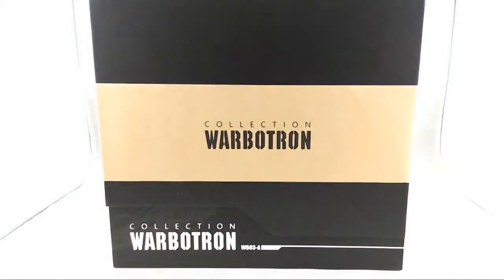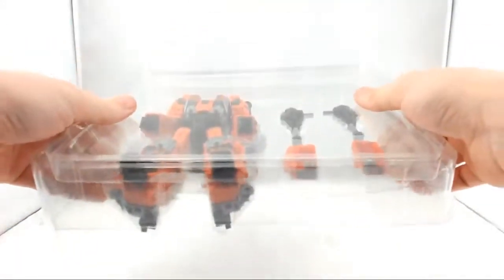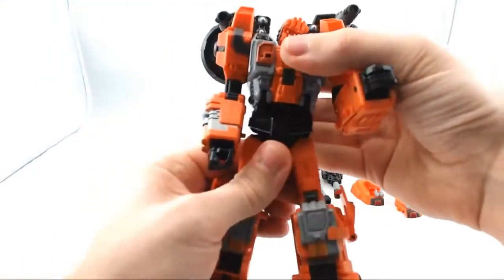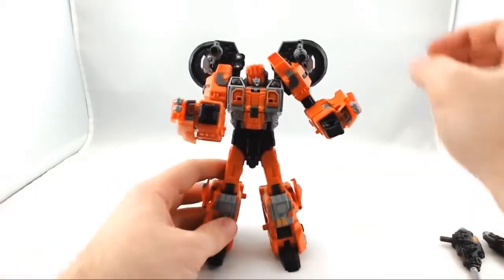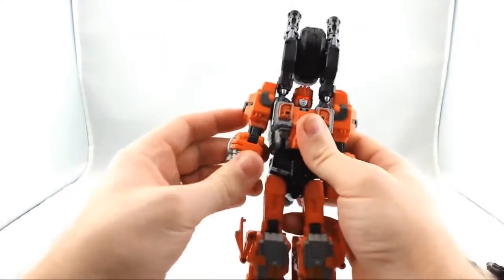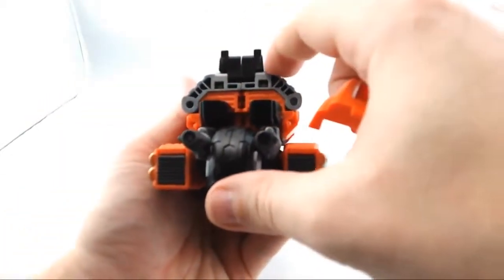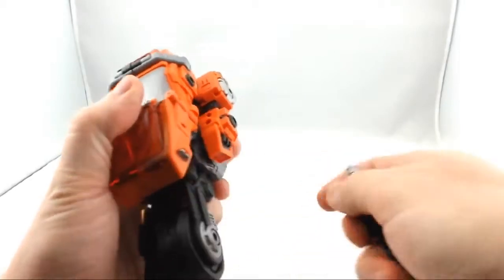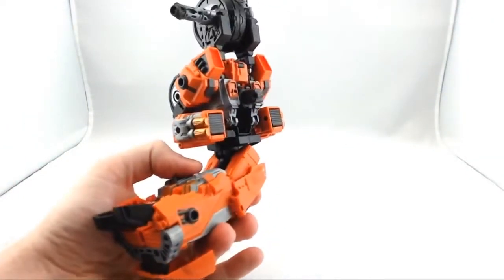Warbotron WB03 A Turbo Ejector Not Transformers Afterburner Review